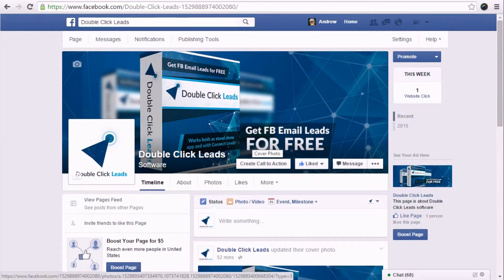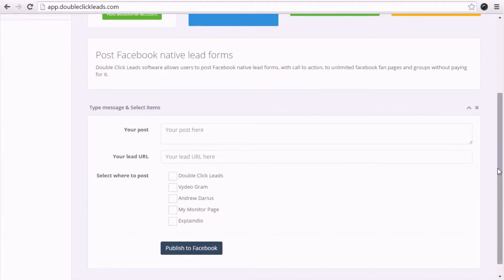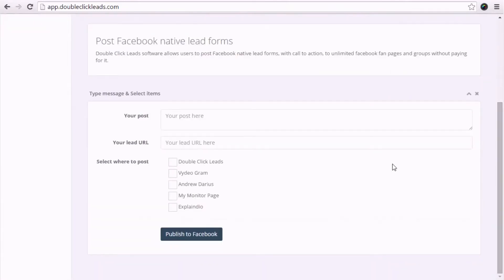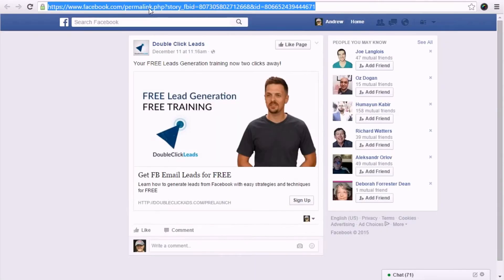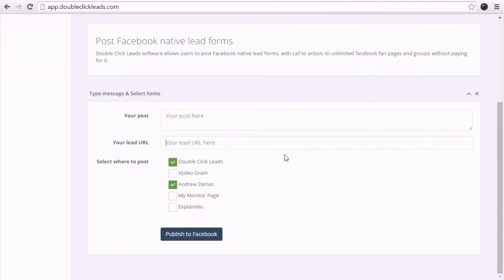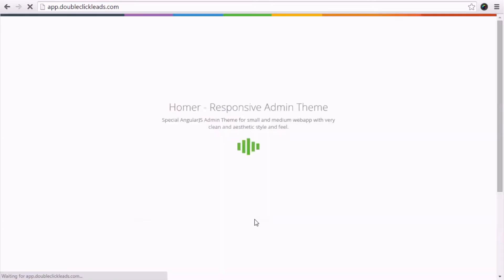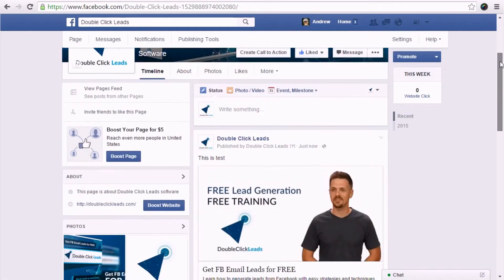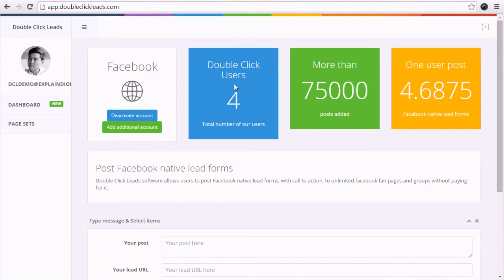Double Click Leads Review - Get $389K BONUS & BIG OFF